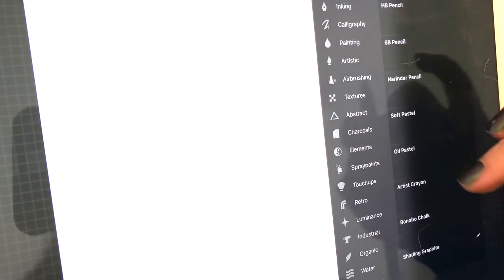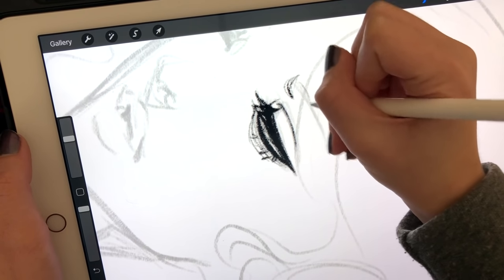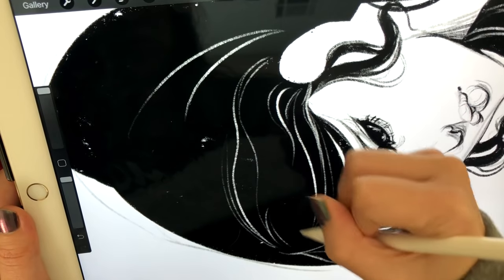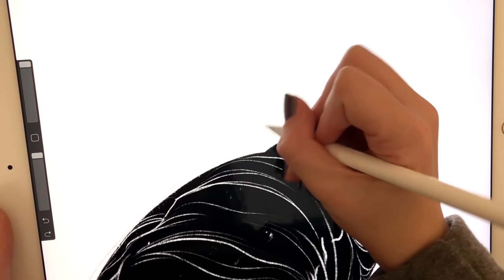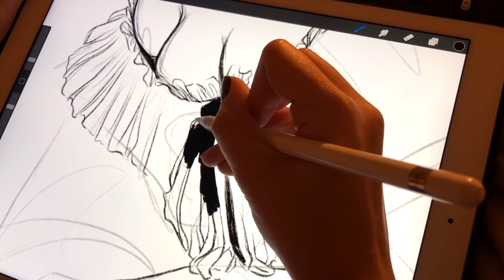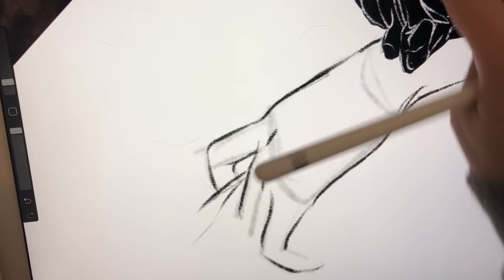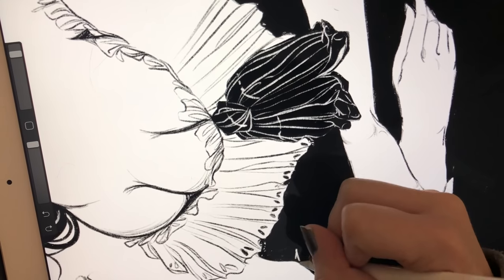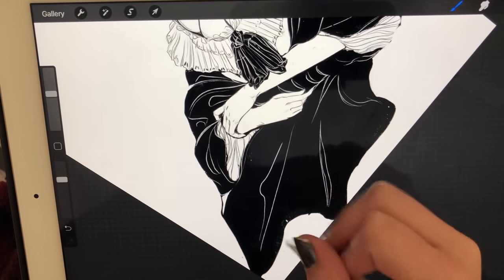Procreate Process Video | All Dressed in Black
I'll contact the winner next week!

Otherwise prints are now in my shop!

SOCIAL

THE TOOLS

Apple Pencil
Historical Fashion Book

MUSIC

Author/Track name: LÖHSTANA DAVID - La rentree des classes

Credit for the songs goes to the incredible Zoe WIllson!  She's extremely talented and is also an artist! Links to her sound cloud and youtube are down below, go give her a follow!!